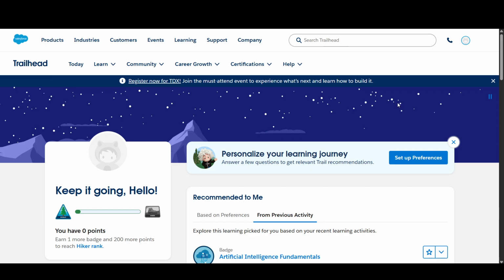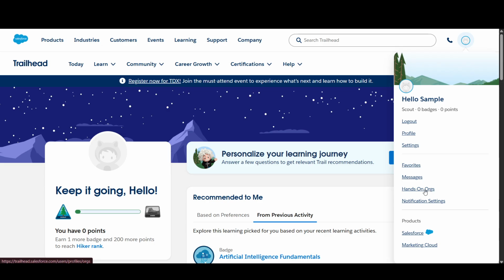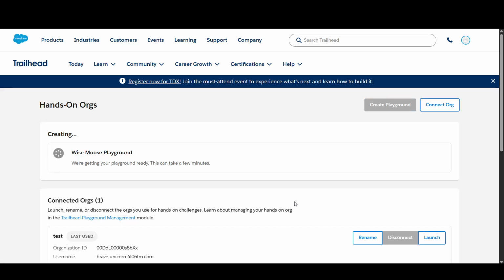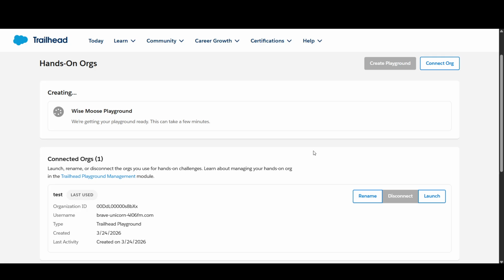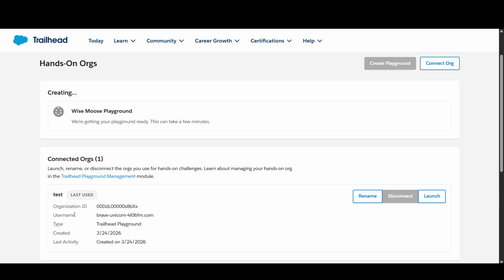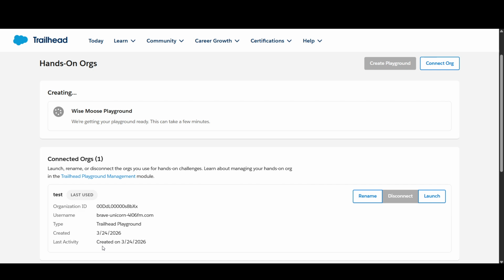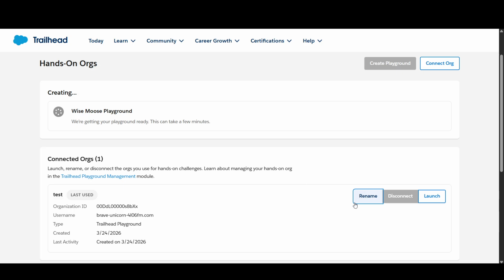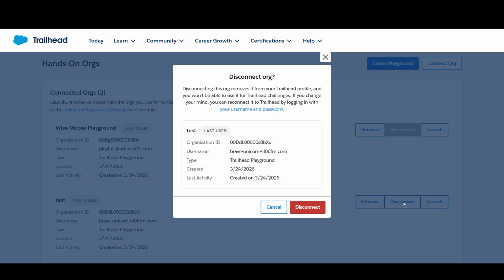How to Delete a Salesforce Trailhead Playground Org [FAST GUIDE]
How to Delete a Salesforce Trailhead Playground Org